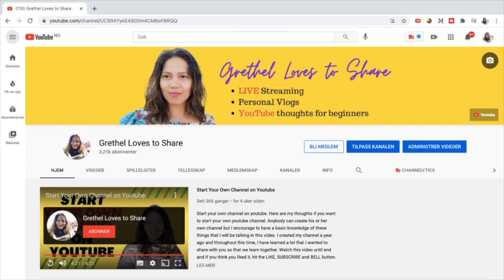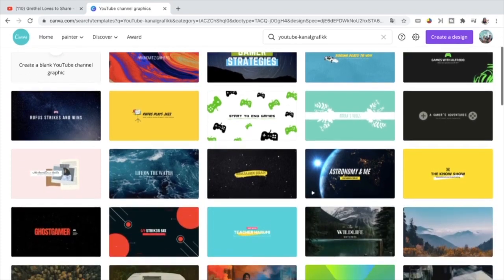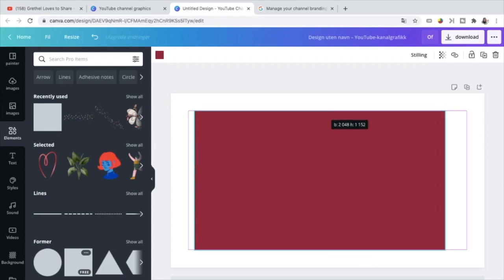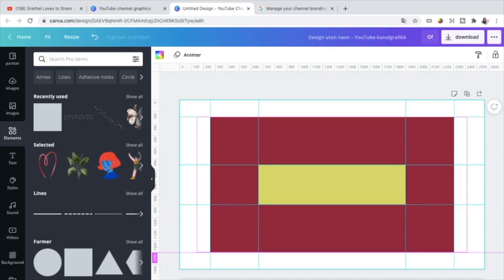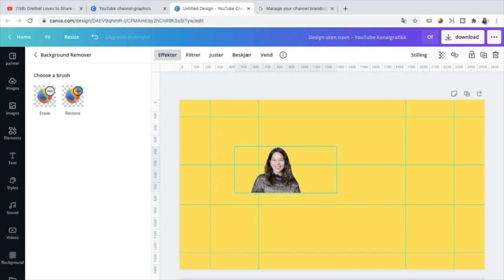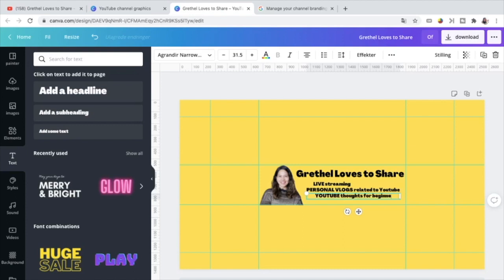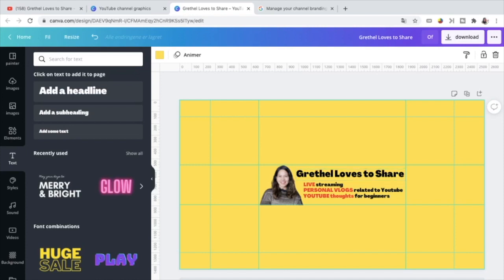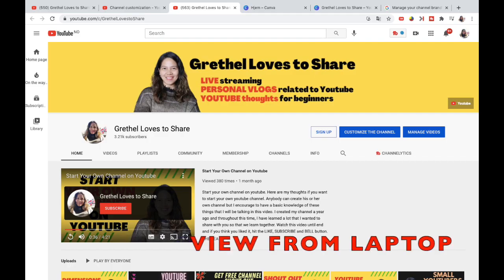How To Make Youtube Channel Art That Fits All Devices/Canva Youtube Channel Art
Learn how to make a youtube channel art that fits all devices.  In this video, I show you how to make youtube channel art using Canva following the recommended dimensions. In the dimension, there is a safe area where you can put texts, logos, images so that the youtube channel art fits and is visible across all devices from mobile phones, tablets, laptops, computers.

I also share here some tips and ideas on how to make youtube channel art. After my channel was reviewed by a known youtuber, Nick Nimmin, I took his pieces of advice and I shared it here in this video. Though he mentioned a disclaimer, I appreciated his feedback and took this advice with full advantage.

Check out this video: I Share With You The LESSONS That I LEARNED As A NEW YOUTUBER